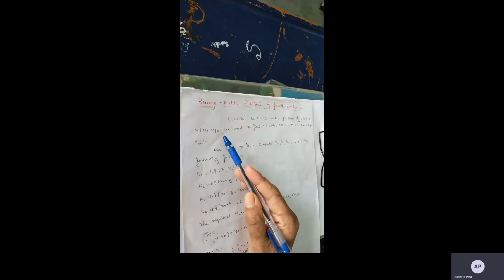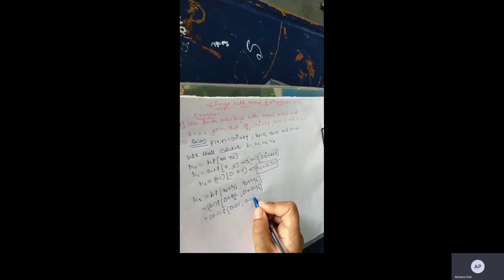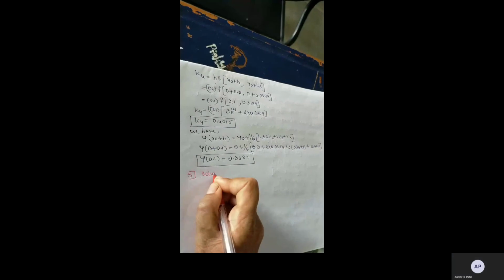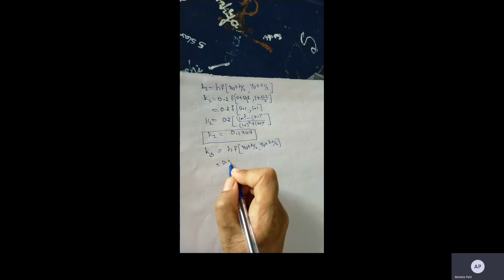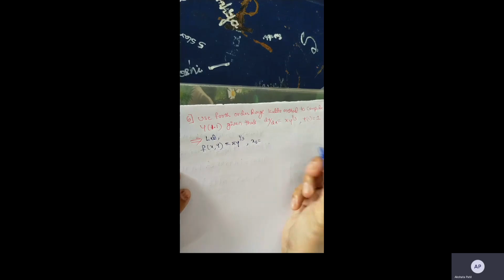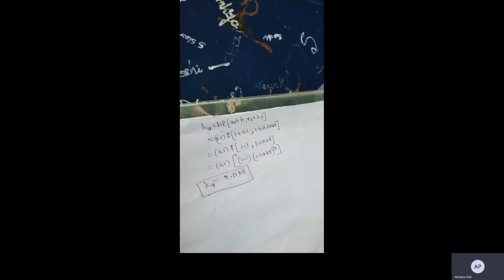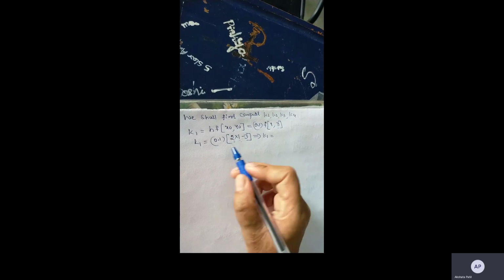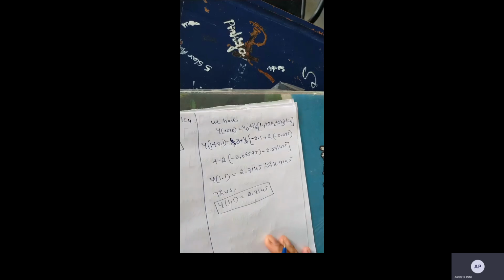EC& C SE Transform Calculus,Fourier Series and Numerical methods 18MAT31 Module 4 L NO 6